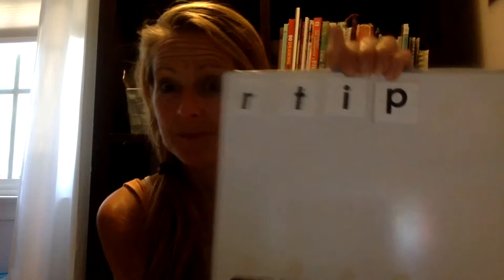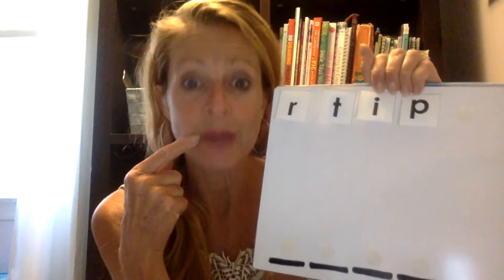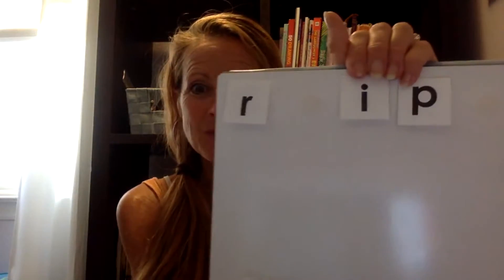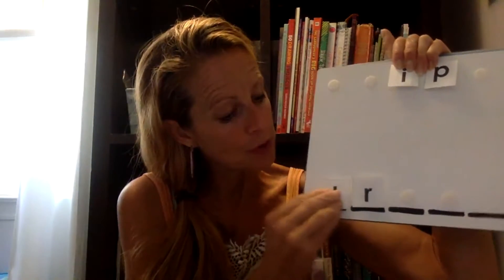Science of Reading Example, Segmenting Words: Class Trip Video 1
In this video, you can join Teresa as she listens for the sounds in four sound words. The ability to segment the individual sounds in words is one of the foundational skills in developing phonemic awareness, a precursor to reading.

This video uses words that are all related to the sounds or words found in the book The Class Trip.

If you would like to work along at home, you will need the following letter tiles: a, b, d, g, i, l, p, r, t